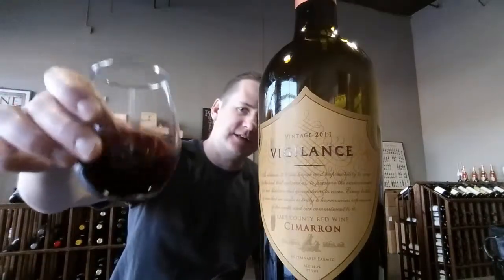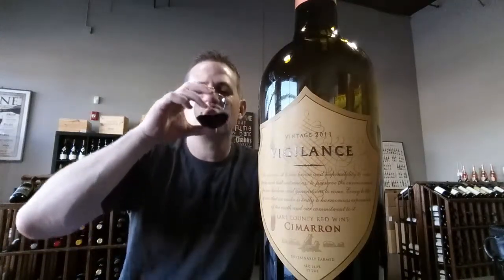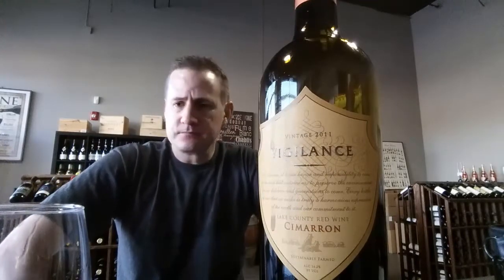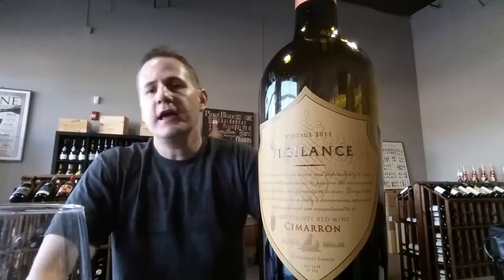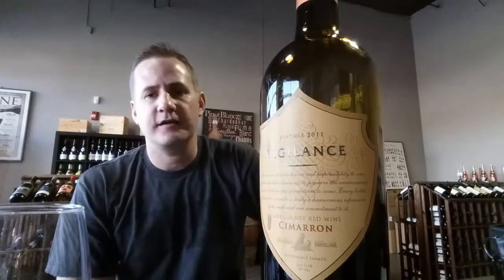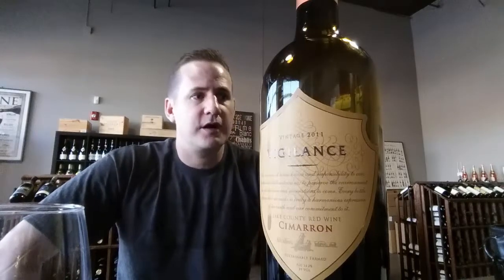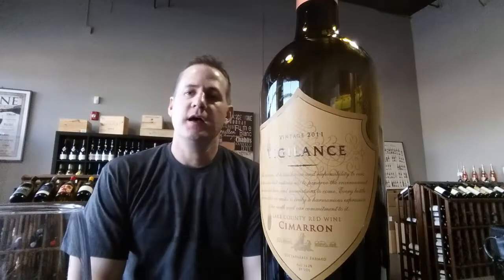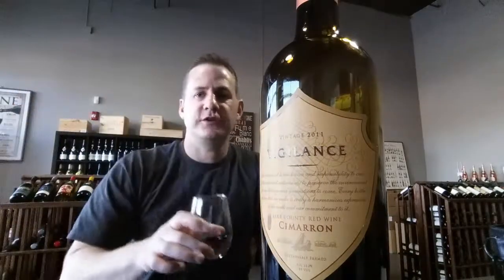Vigilance Cimarron Wine Review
In this video I review another California red wine blend, the Vigilance Cimarron.  It is a blend of 44% Zinfandel, 39% Syrah, 9% Petite Sirah, 8% Cabernet Sauvignon.

Black cherry and a little oak on the nose,  soft tannins with dark fruit, this makes our best wines under 15 bucks list.